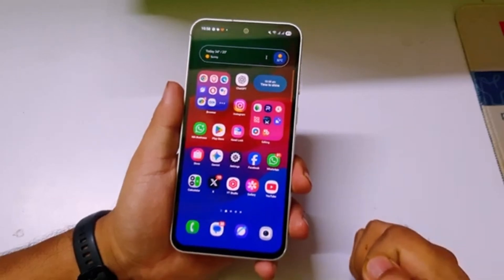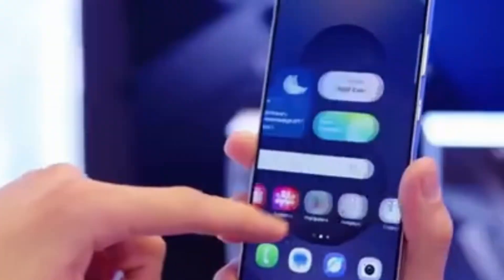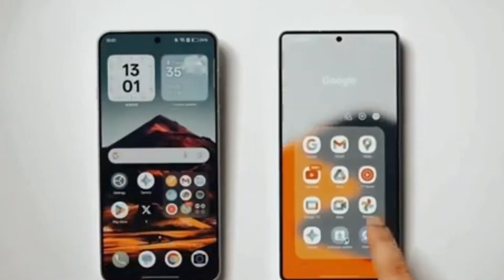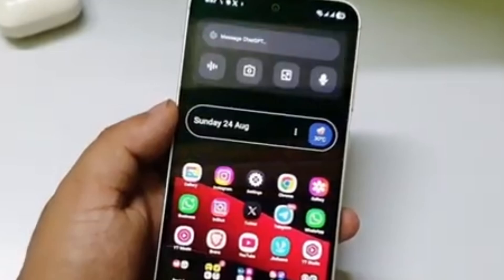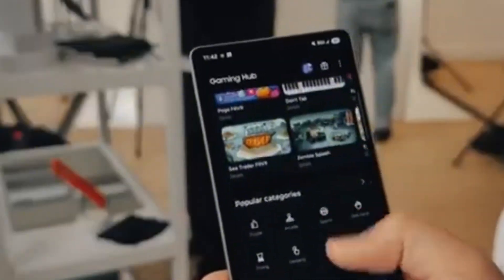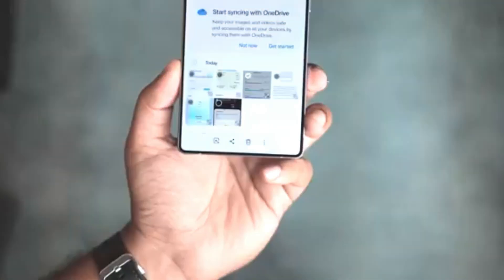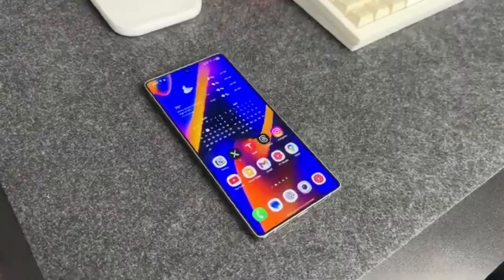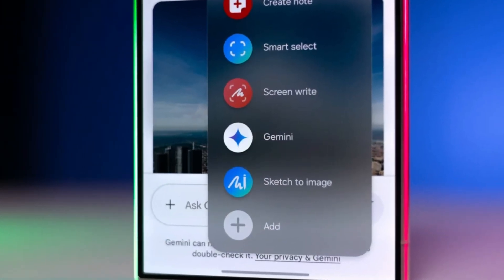Samsung One UI 8.5: The Biggest Mid-Year Update Yet with Android 16 QPR2!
Samsung’s One UI 8.5 isn’t just another small update — it’s built on Android 16 QPR2, bringing major performance, design, and security upgrades.
From lock screen widgets and deeper dark mode to Eclipsa Audio and advanced theft protection, this update changes everything.
Here’s a full look at what’s coming with One UI 8.5 before its launch on the Galaxy S26 series.